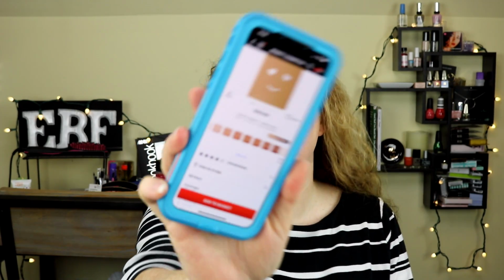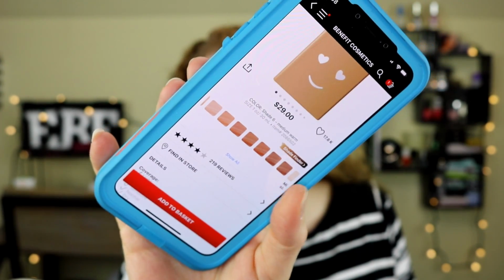Foundation Friday over 40! | Benefit Hello Happy Foundation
The packaging on this is so cute... but is it any good?